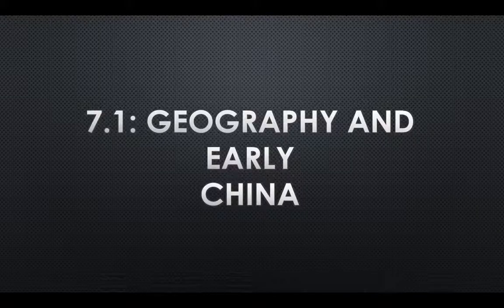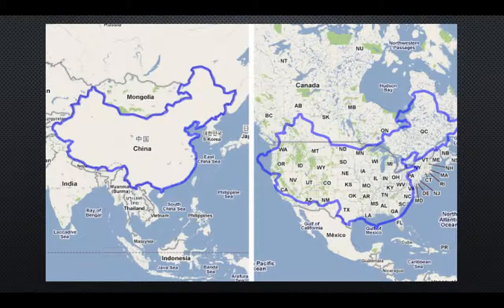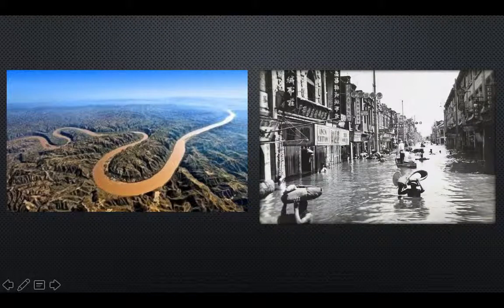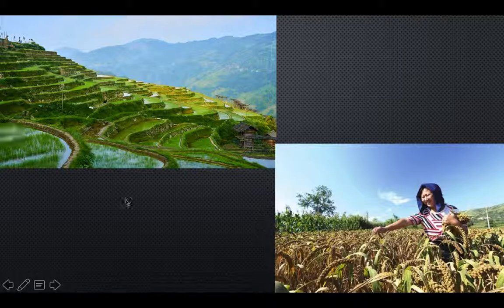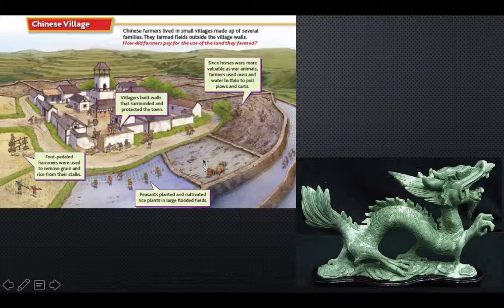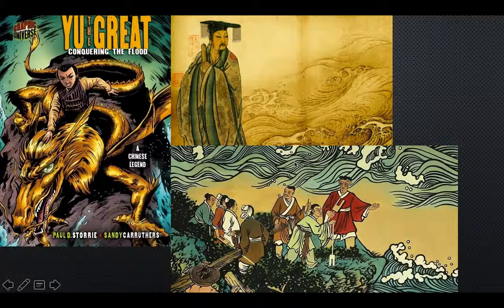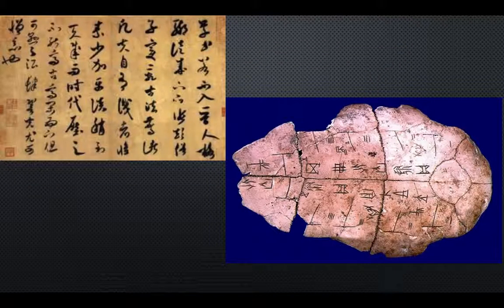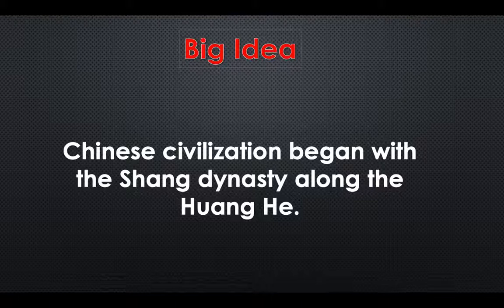7.1: Geography and Early China VIDEO LECTURE